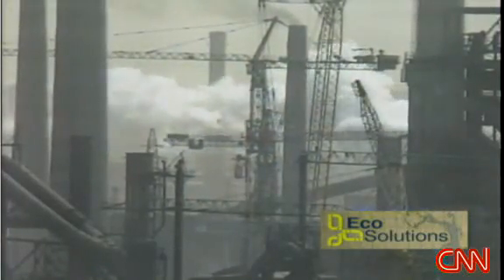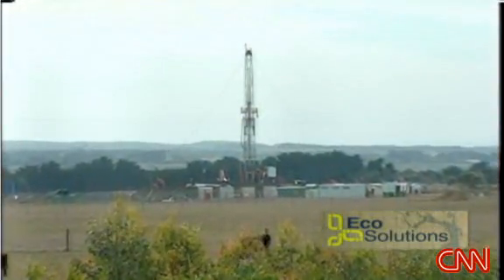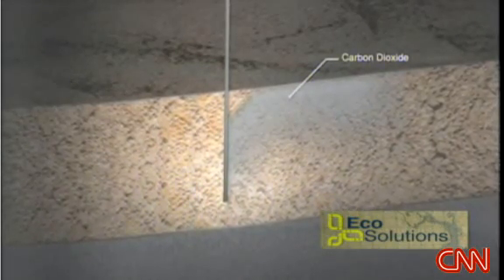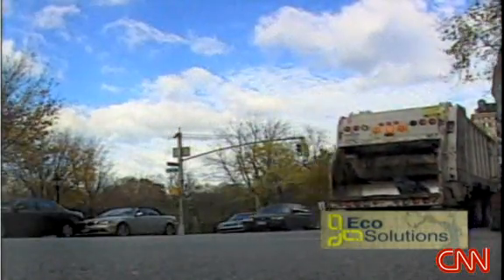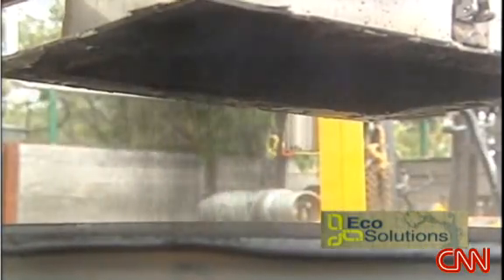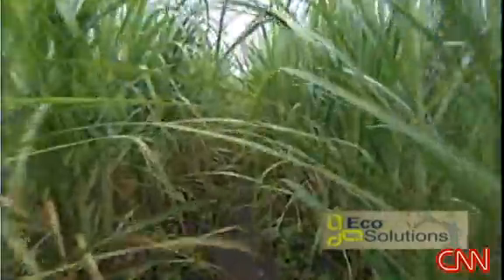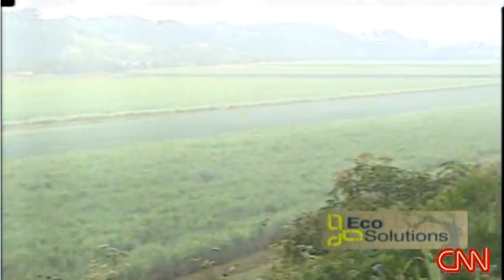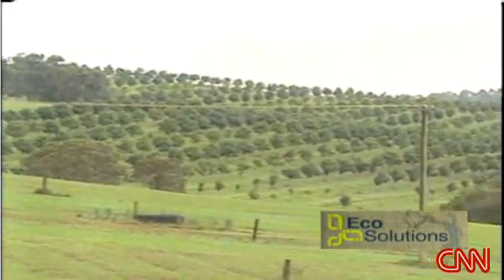CNN: Emitting less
Emitting less 6:26
Eco Solutions looks into two ground breaking technologies aimed at cutting Australia's emissions.